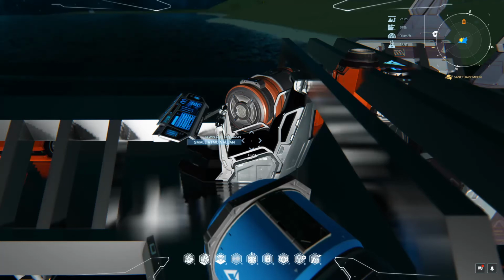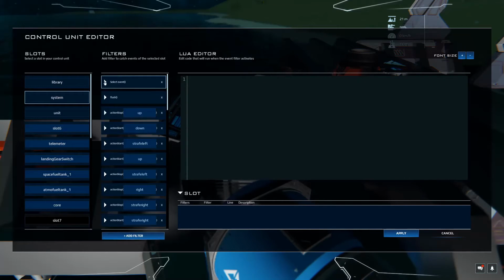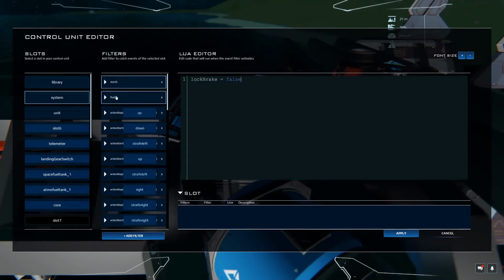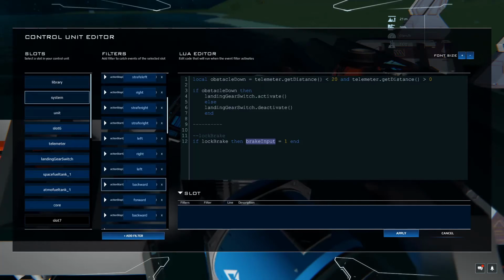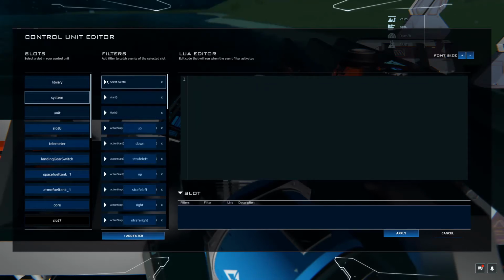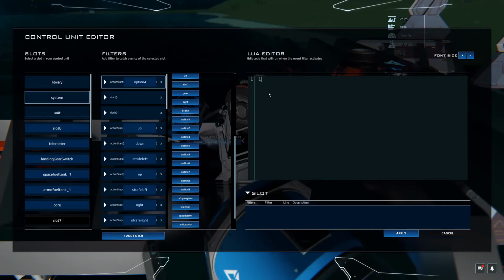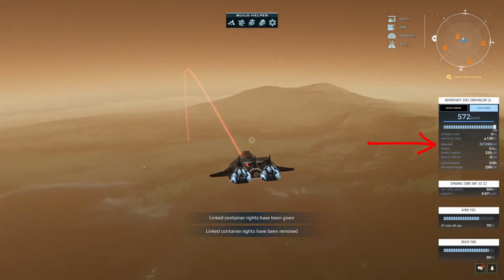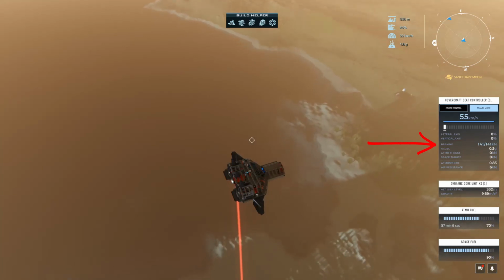DU Lua Tutorial 5 - Lock Brakes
In this episode we'll setup a key to lock our brakes on, instead of using Cruise Control or having to hold down Control. Awesome!